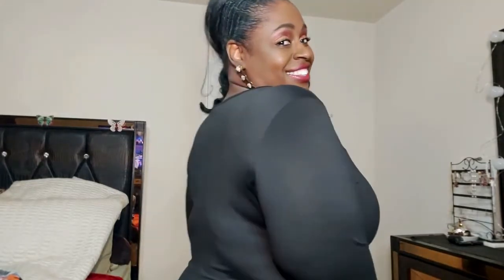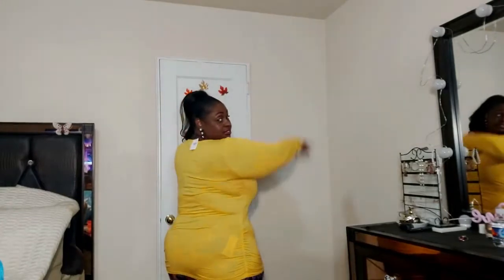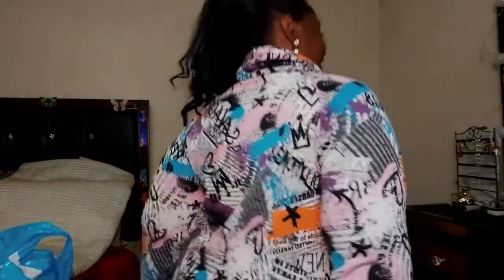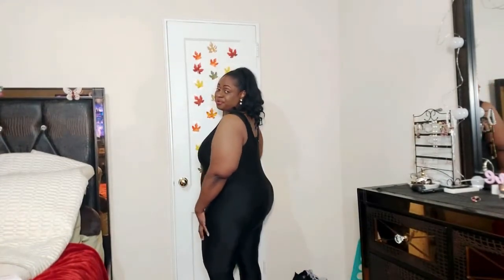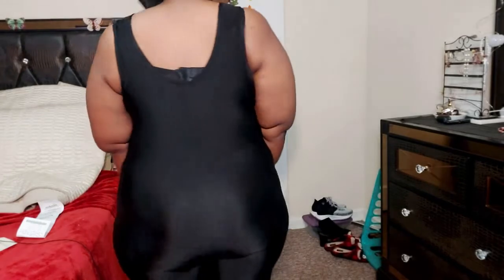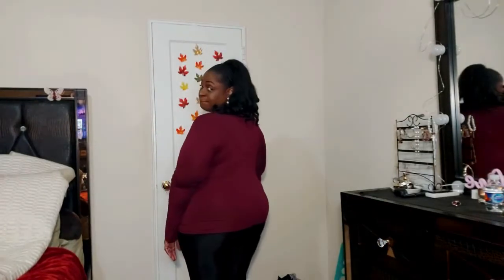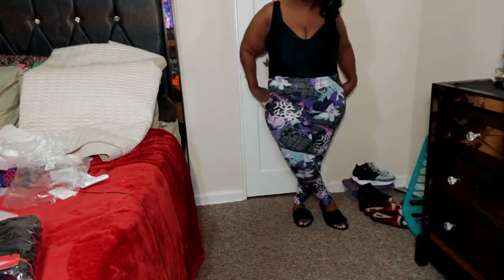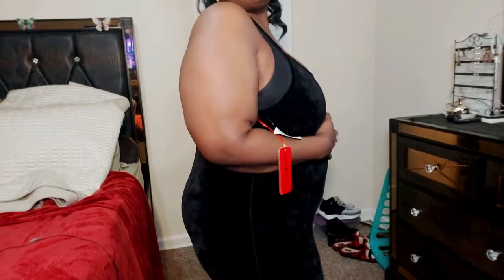Rainbow Haul Curvy Girl Ocotber 2020